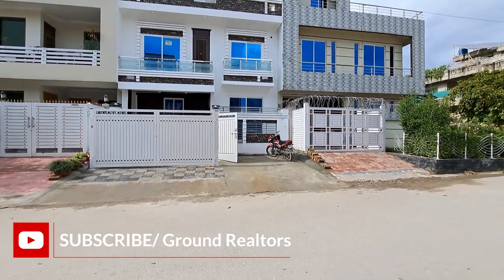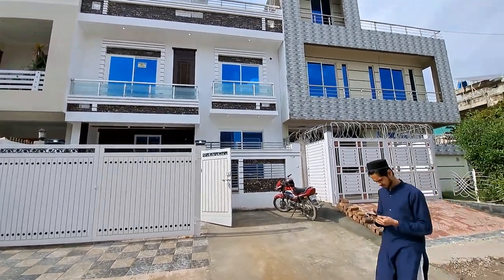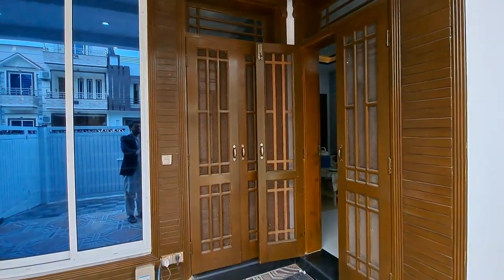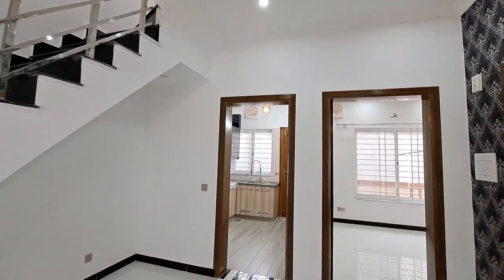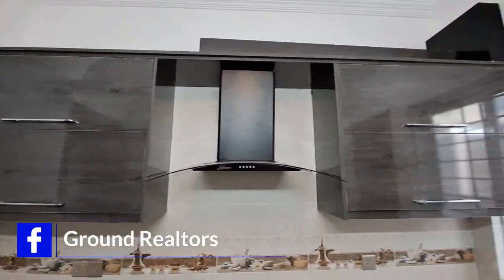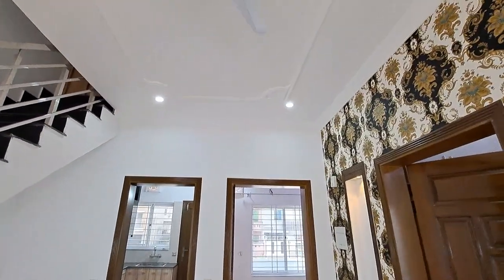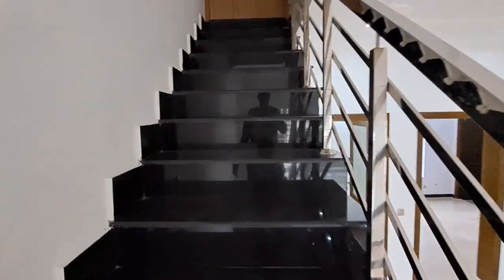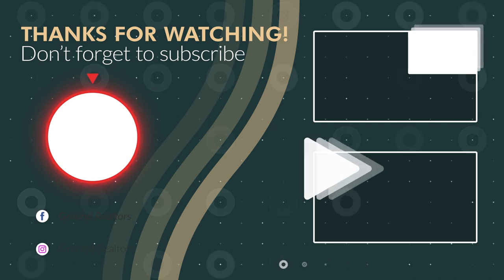Ramazan Special || 4 Marla Taj Mahal House for sale in Islamabad | Sector G-13 Islamabad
𝐁𝐑𝐀𝐍𝐃 𝐍𝐄𝐖 𝐇𝐎𝐔𝐒𝐄 𝐋𝐈𝐒𝐓𝐈𝐍𝐆
Property Id = H303
Beautifully designed 4 Marla Modern Luxury  House FOR SALE
𝐋𝐨𝐜𝐚𝐭𝐢𝐨𝐧 Sector G-13 Islamabad.

Lavishly Modern Designed
4 Marla outstanding House Details:
4 Master Bed With Attached Bathrooms
5 Bathrooms In The House.
3 Beautiful T. V Lounge
3 Drawing
3 Kitchens
1 Big Car Parking Luxury Sanitary Fittings
Imported Marbles & Tiles Flooring
Near to Commercial, Masjid and Markaz.

4 Marla house design in Pakistan

4 Marla brand new house

4 Marla double story house

4 Marla house front elevation

4 Marla house front design pictures

4 Marla house design ideas

4 Marla house design in Pakistan

4 Marla house for sale in Rawalpindi

new house design 2021

house plan with 4 Bedroom

modern house design ideas

house for sale in Islamabad

house for sale in Rawalpindi

modem House design

4 Bedroom house plan